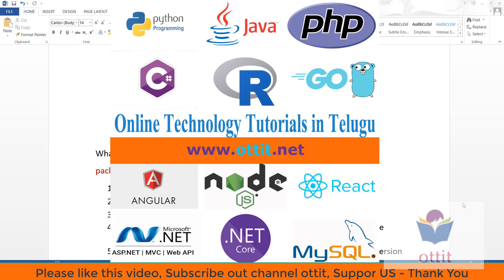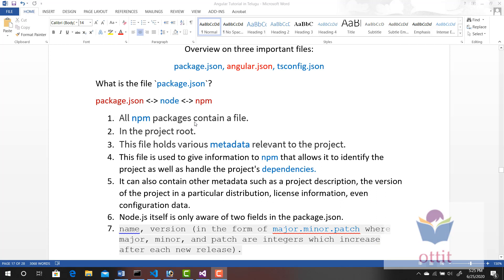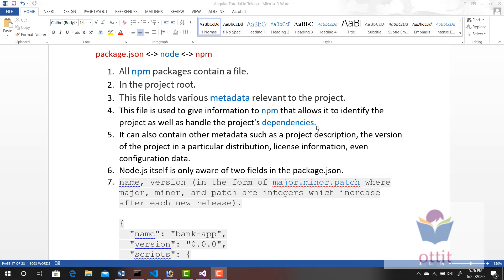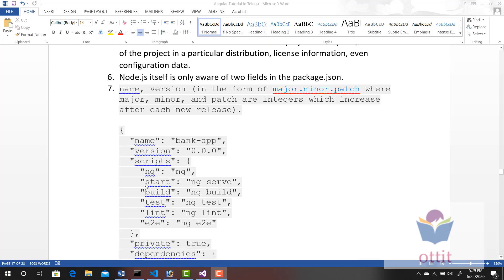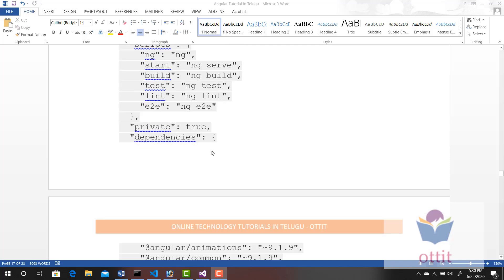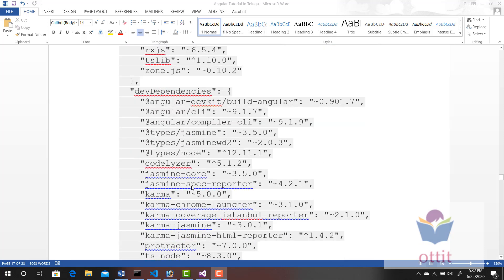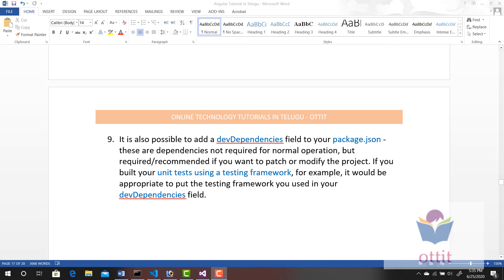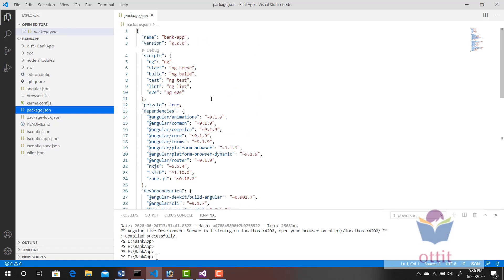what is package.json in angular | What is the file package.json | Angular Tutorial in Telugu Part 7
What is the file `package.json`?
package.json  - node - npm
1. All npm packages contain a file.
2. In the project root.
3. This file holds various metadata relevant to the project.
4. This file is used to give information to npm that allows it to identify the project as well as handle the project's dependencies.
5. It can also contain other metadata such as a project description, the version of the project in a particular distribution, license information, even configuration data.
6. Node.js itself is only aware of two fields in the package.json.
7. name, version (in the form of major.minor.patch where major, minor, and patch are integers which increase after each new release).
8. dependencies field is used to list all the dependencies of your project that are available on npm. When someone installs your project through npm, all the dependencies listed will be installed as well. Additionally, if someone runs npm install in the root directory of your project, it will install all the dependencies to ./node_modules.
9. It is also possible to add a devDependencies field to your package.json - these are dependencies not required for normal operation, but required/recommended if you want to patch or modify the project. If you built your unit tests using a testing framework, for example, it would be appropriate to put the testing framework you used in your devDependencies field.